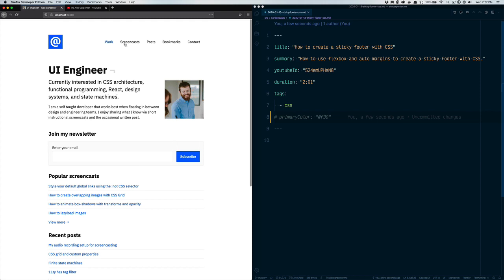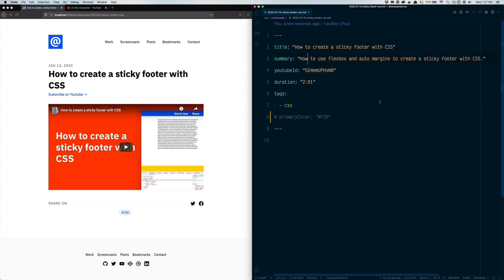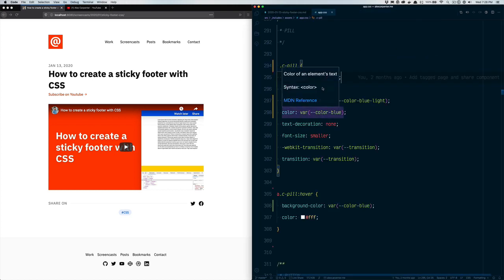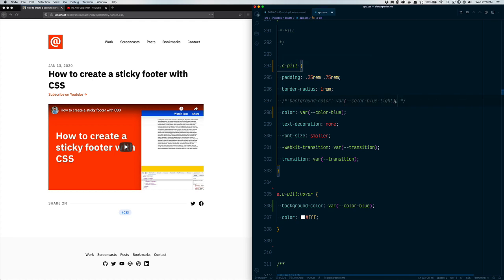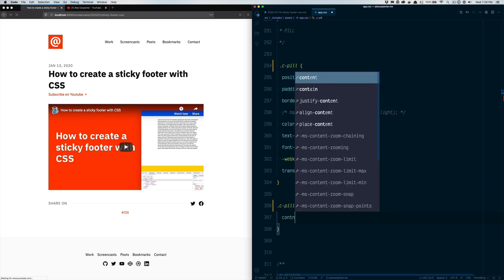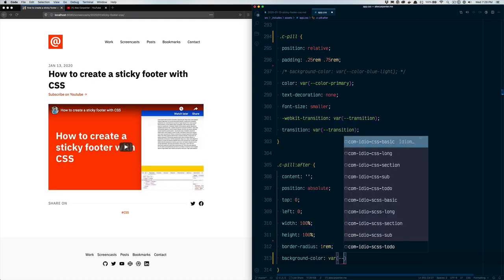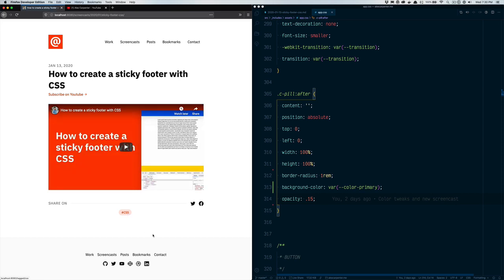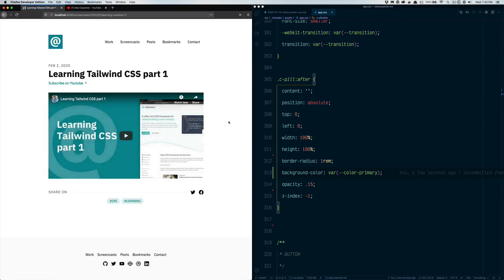Using a pseudo element to mimic a rgba value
How I used a pseudo element to mimic a rgba value for the pill component I use on my website.